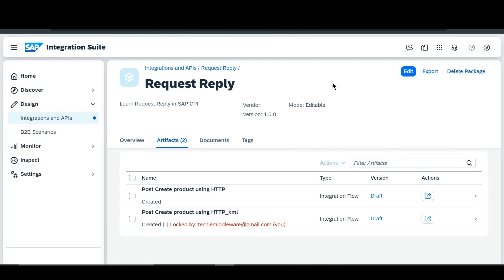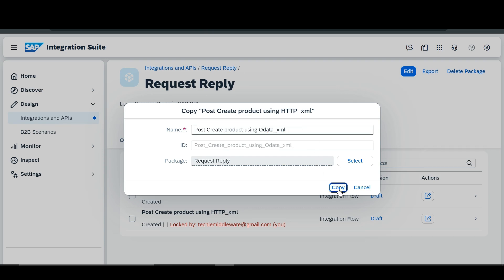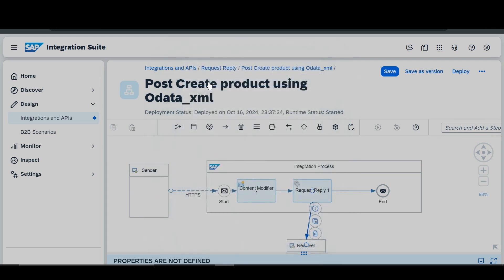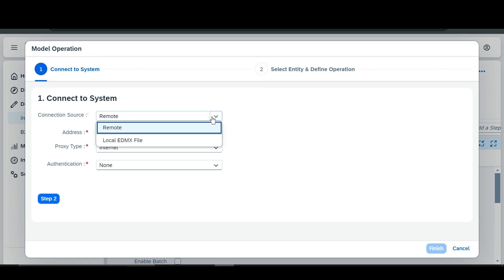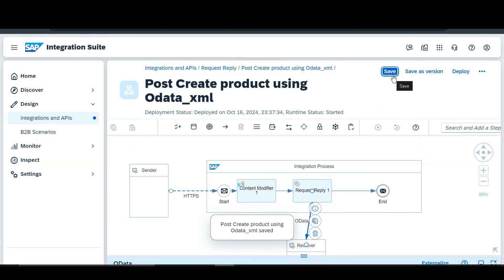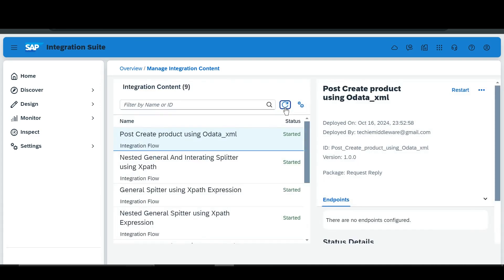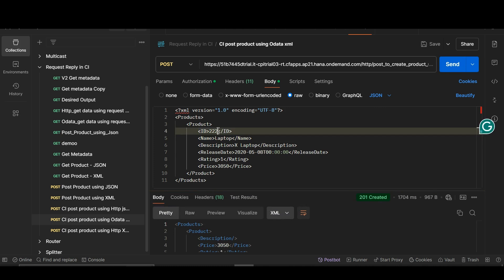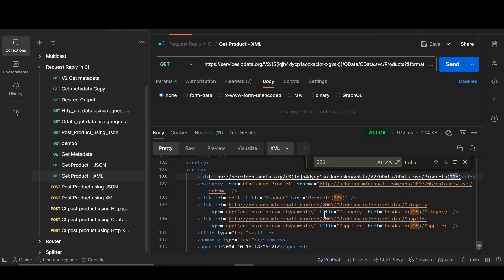Request Reply Post Method Using Odata Adapter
Learn how to implement the Request-Reply Post method using the OData Adapter in SAP Cloud Integration (SAP CPI). This tutorial demonstrates how to set up a connection to retrieve or post data via OData services, using the Request-Reply pattern for synchronous data exchange. Perfect for integrating SAP systems with OData-compliant applications!